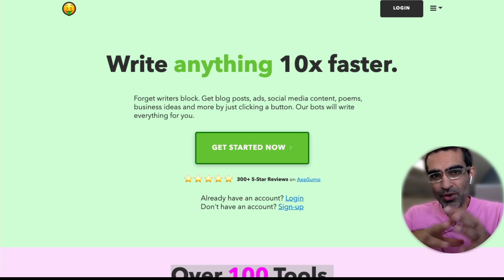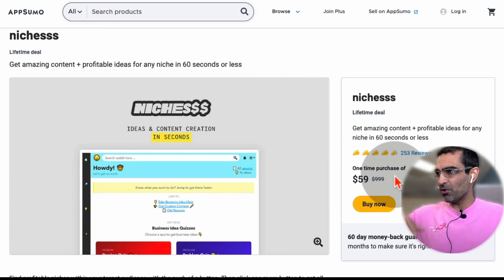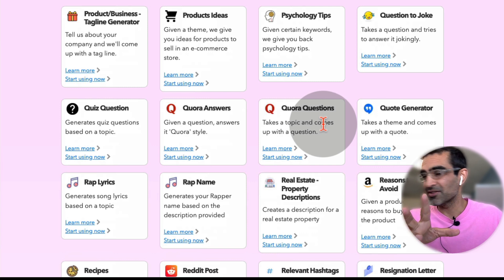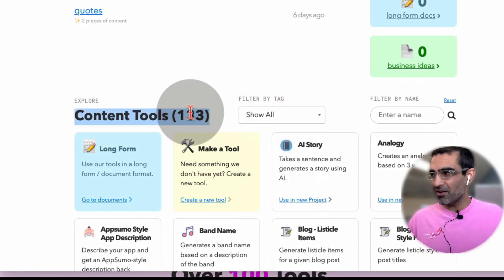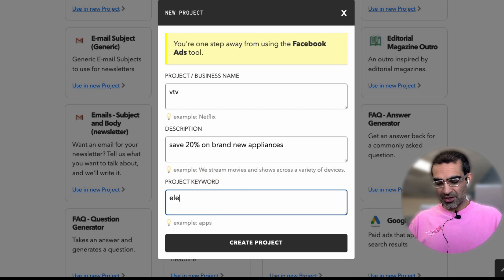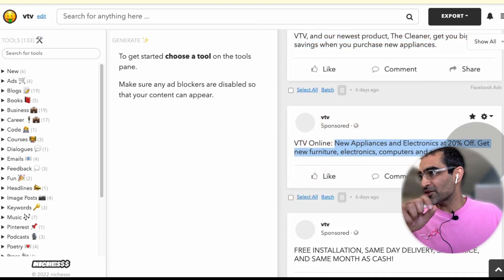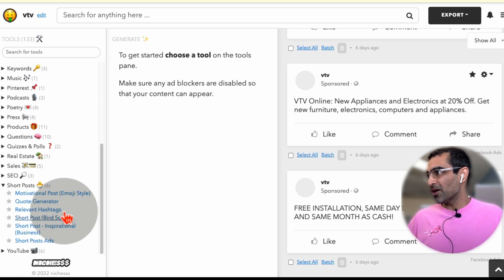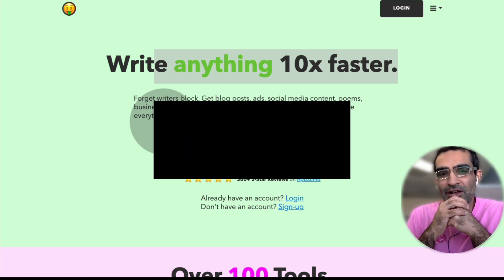This AI Writing Tool Will Save You HOURS! (Nichesss review)